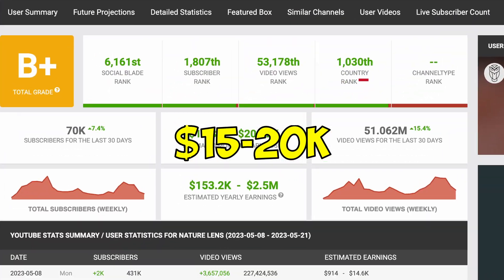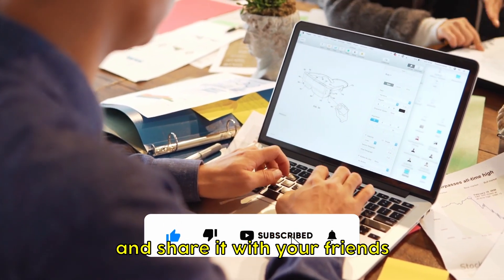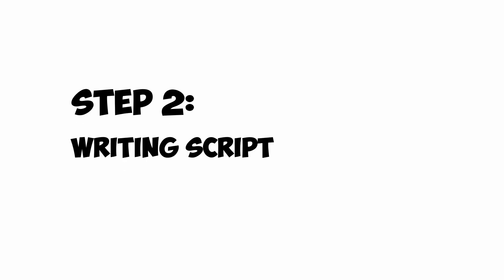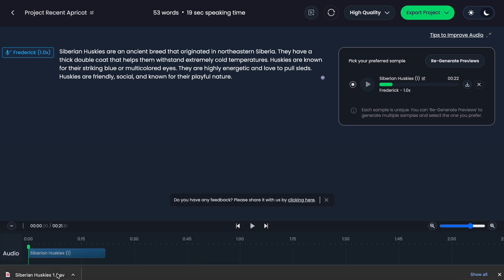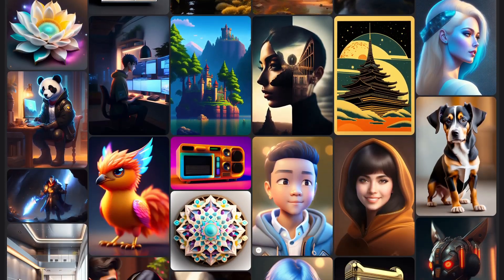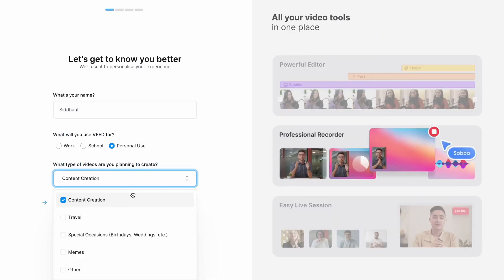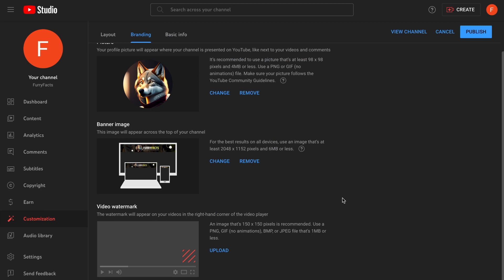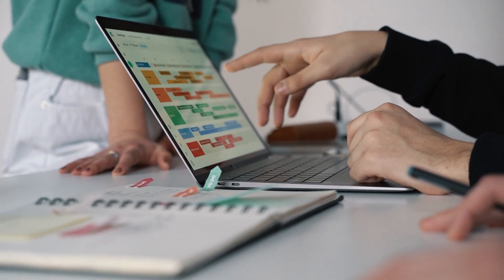Generate Passive Income on YouTube with Free AI Tools (ChatGPT & Canva)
🔗 Timestamps:
0:00 - Intro
0:17 - Sample Facts Video
0:55 - Finding your niche
1:40 - Writing Script using ChatGPT
1:58 - Generating Realistic Voiceover using AI
2:35 - Create YouTube Shorts in Canva
4:00 - Adding Auto Subtitle using AI
4:31 - Create YouTube channel
5:14 - YouTube Channel Monetisation

Shorts videos have taken YouTube by storm, providing creators with an opportunity to captivate viewers with bite-sized content. We'll dive into the incredible potential of automated shorts videos and how they can generate a steady stream of passive income for you.

To kickstart your content creation process, we'll demonstrate how to leverage ChatGPT, a powerful AI language model, to generate compelling scripts for your videos. Say goodbye to writer's block and let AI assist you in crafting engaging narratives that will keep your audience hooked.

Next, we'll introduce Play.ht, a cutting-edge text-to-speech tool, which will enable you to transform your scripts into professional-quality voiceovers. With a wide range of voices and customisable options, you can ensure your videos sound natural and engaging, captivating your viewers' attention from start to finish.

Creating visually appealing videos is essential to grab your audience's attention. We'll guide you through Canva, an intuitive graphic design platform, where you can easily create eye-catching visuals, add captions, and incorporate branding elements, giving your shorts videos a polished and professional look.

But it doesn't stop there! We'll also share invaluable tips on optimising your video for SEO, ensuring your content ranks well in YouTube search results and recommendations. Learn how to strategically use keywords, write captivating titles and descriptions, and make use of tags and thumbnails to increase visibility and drive organic traffic to your channel.

To wrap it up, we'll provide practical insights into monetising your shorts channel.

Start your journey to financial freedom by creating automated shorts videos that captivate audiences and generate passive income.

🎥 Tools Used:
✅ ChatGPT - AI-powered script creation
✅ Play.ht - High-quality voiceovers
✅ Canva - Graphic design and visual creation
✅ Veed.io - Auto Subtitle using AI

Don't miss out on the opportunity to unlock the true potential of YouTube shorts and start earning passive income. Watch this tutorial now and embark on your journey to YouTube success!